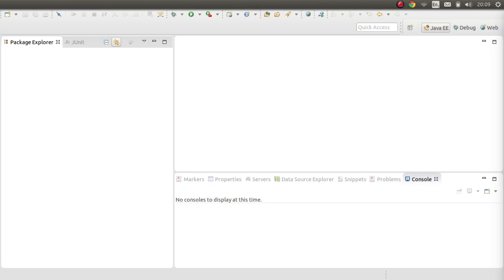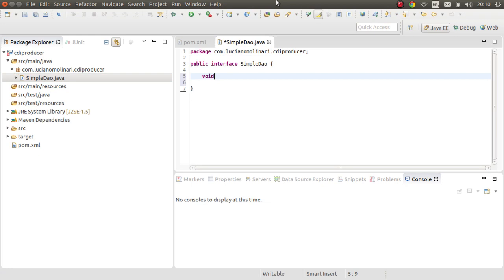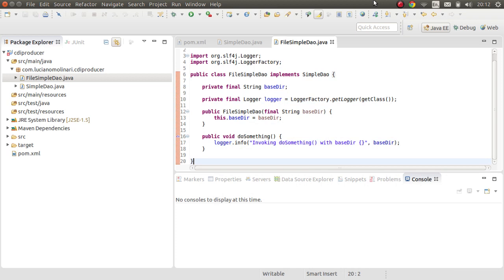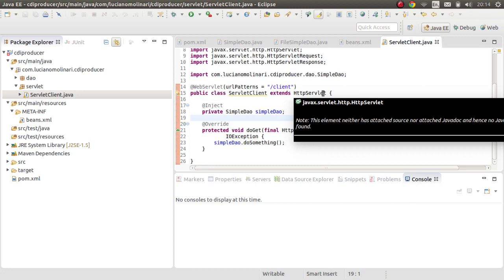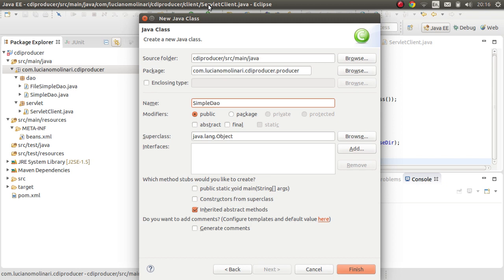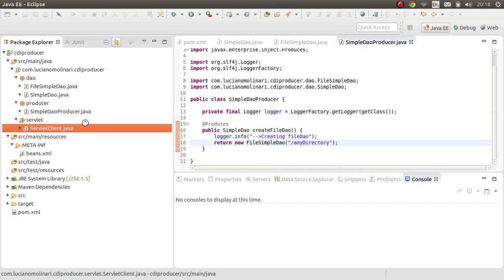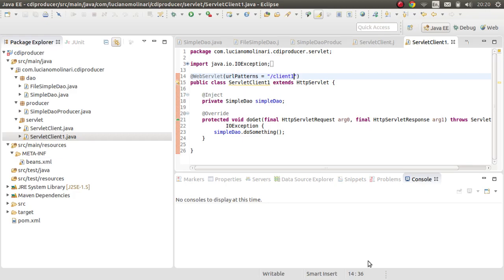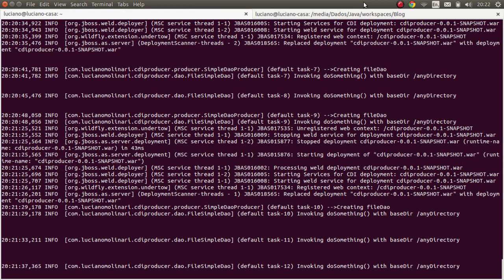CDI Producer methods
This video will talk about the basics of CDI producer methods and how to use them in a JEE application.

Do you want to learn much more? Take a look into my course "Build an application from scratch: JEE 7, Java 8 and Wildfly"